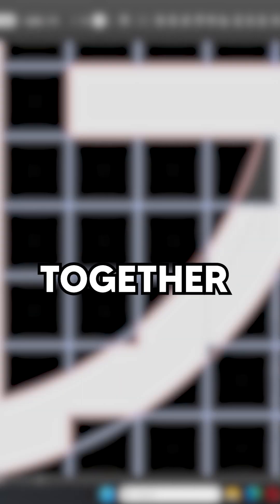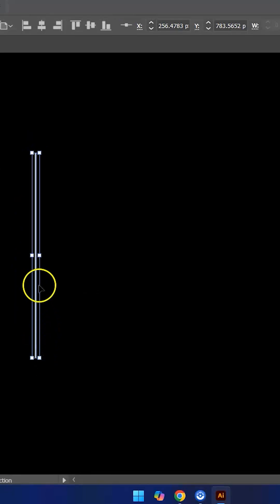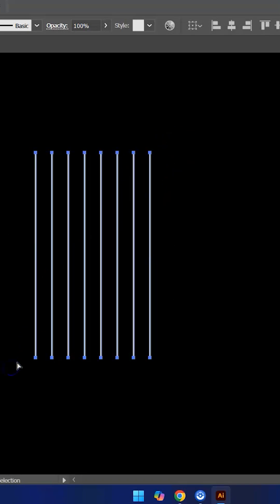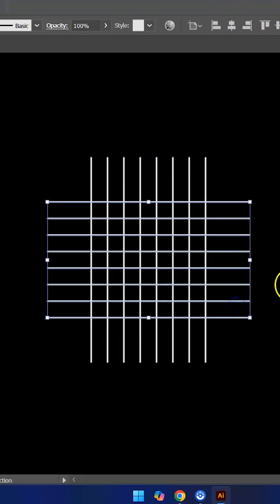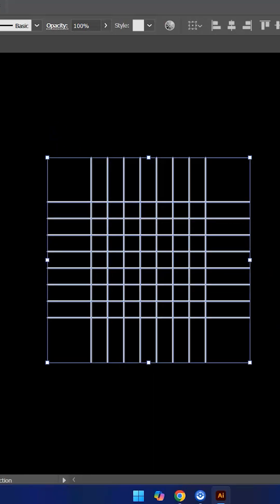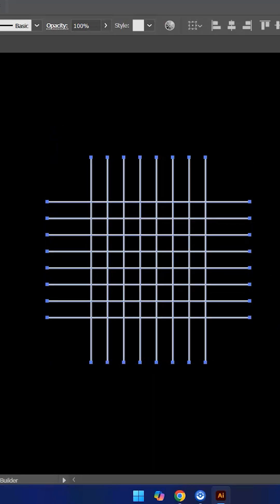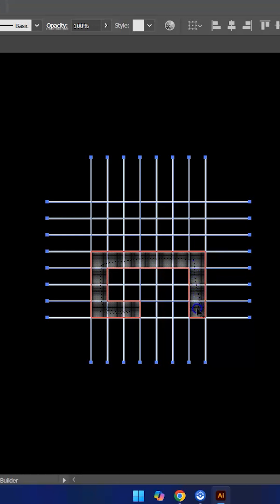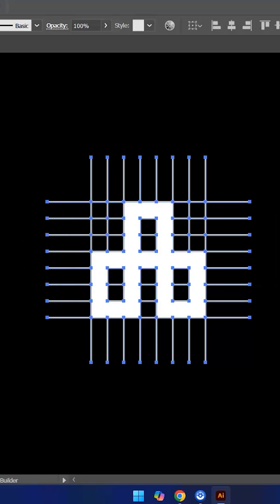Grid Logo Design Process in Adobe illustrator PART 8